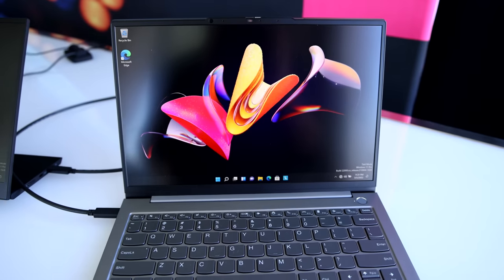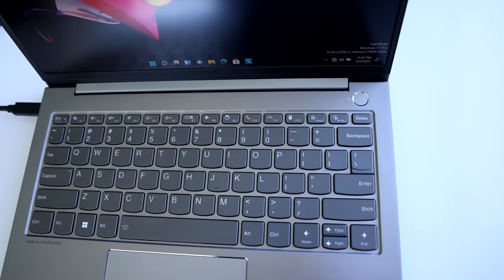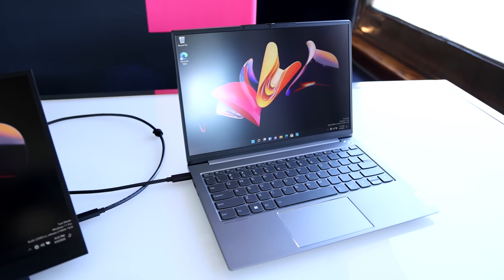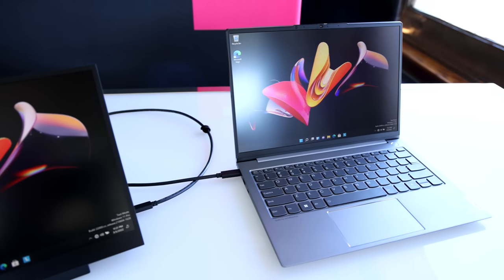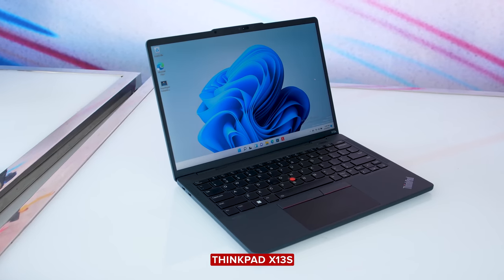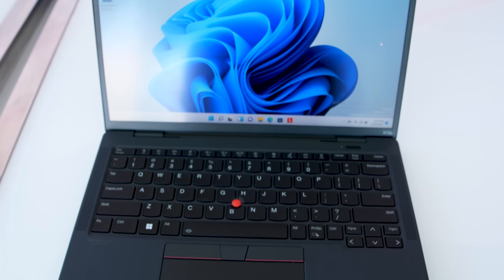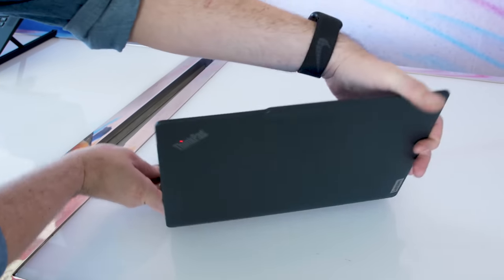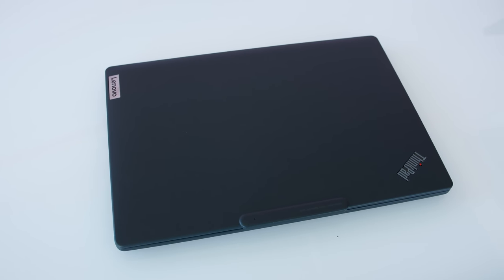Lenovo, Qualcomm Partner on First-of-its-kind Snapdragon ThinkPad Laptop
The biggest highlight of Lenovo's MWC 2022 business laptops announcements is a superslim 5G laptop with 28 hours of battery life.